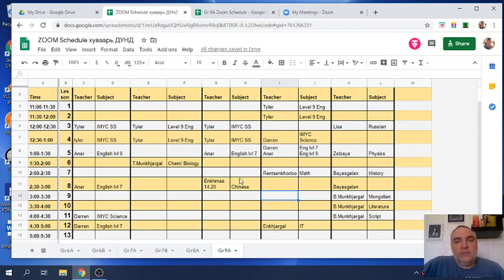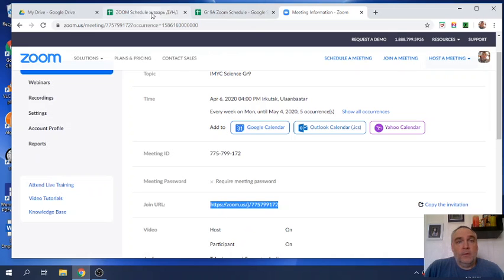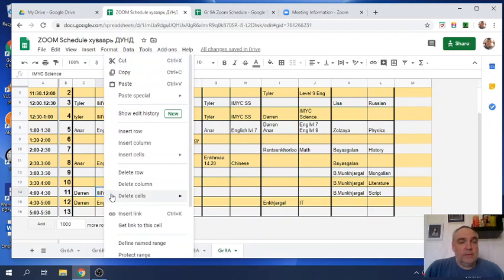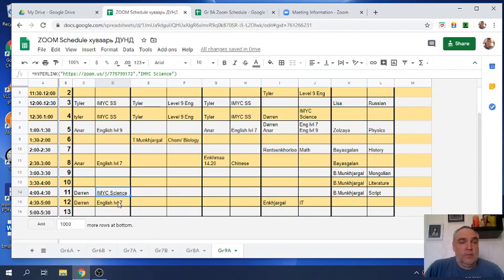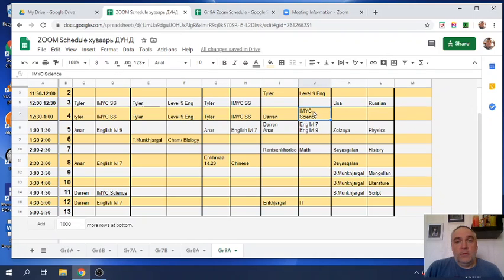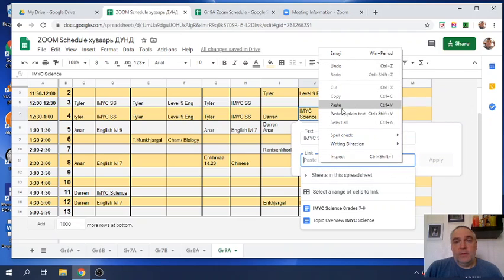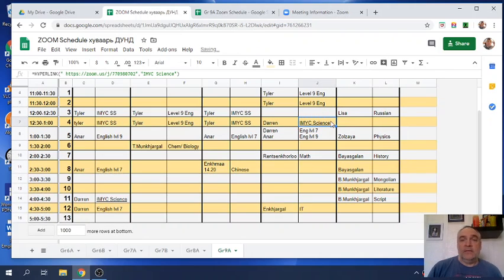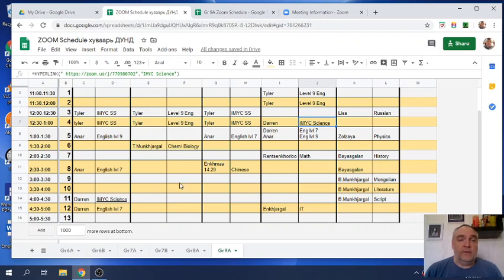How to add Zoom Link to Schedule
A short tutorial on how to add your Zoom meeting link to the Zoom meeting schedule. Then we share the class schedule with each student in each class and they will always know when the zoom meeting is and have the link to it right there!!